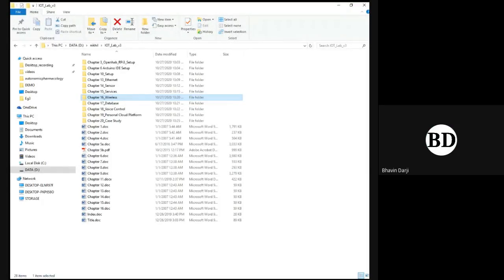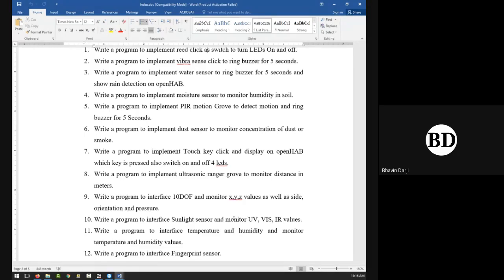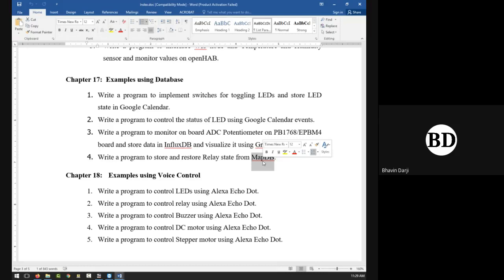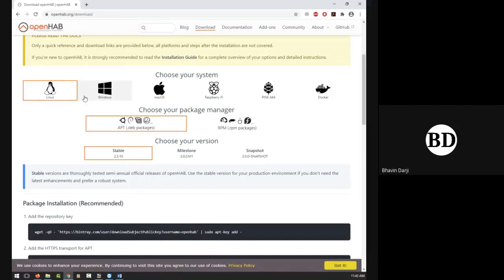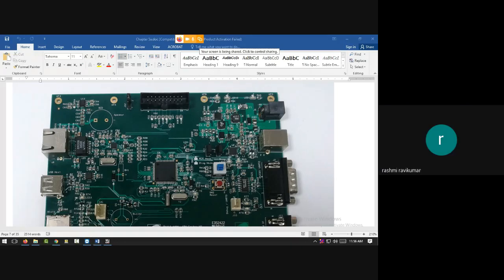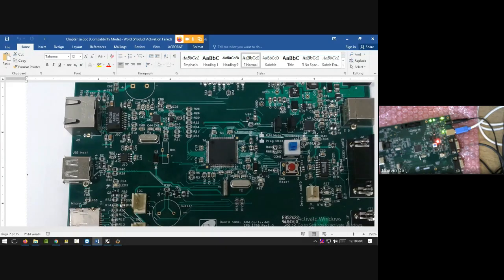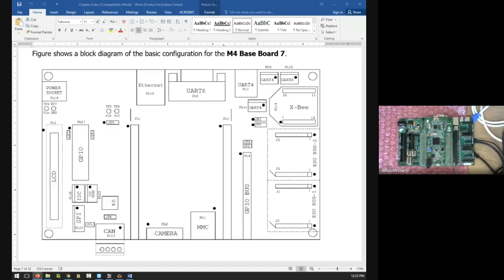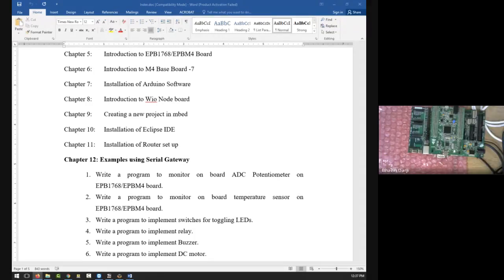ATAL_FDP_IOT_28_10_2020_Session1_Hands_on_IoT_Device_Development